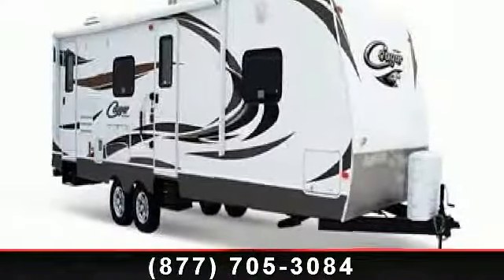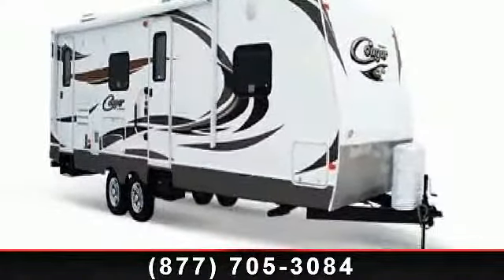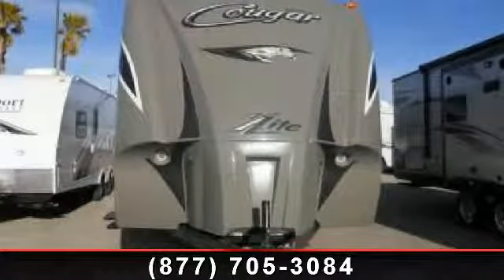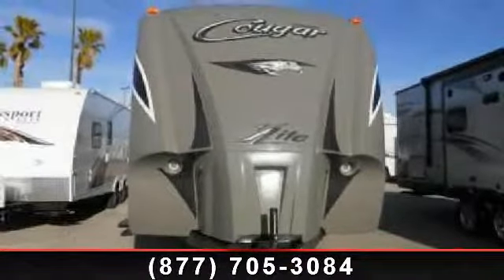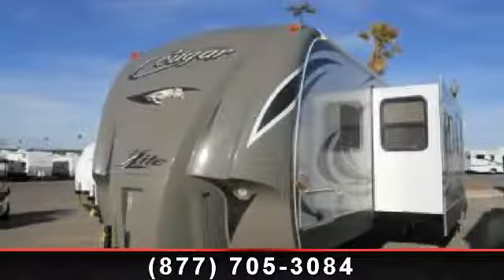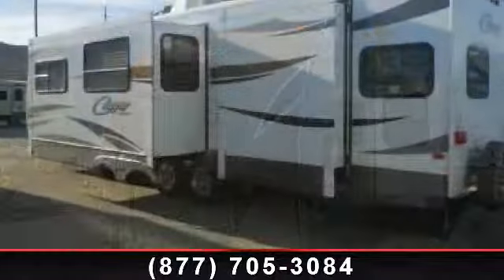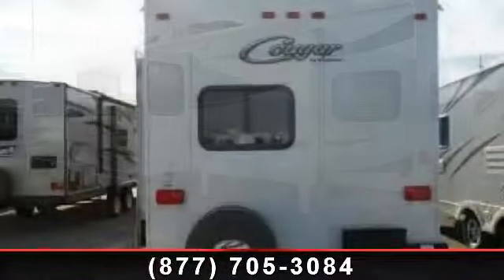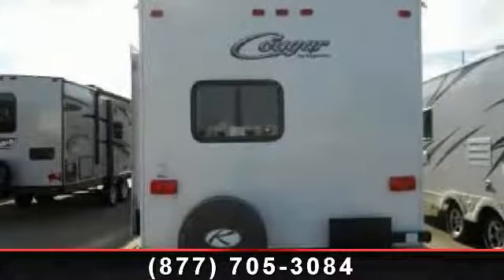2013 Keystone Cougar - RV Outlet - Nationwide, De 73084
, 15,000 Btu Air Conditioner\r\nAir Mattress Sofa W/storage\r\nCamping In Style Package\r\nConvenience Package\r\nPolar Package\r\nRvia Seal\r\nRvq Grill\r\nValue Package\r\nWinterization\r\nX-lite Package